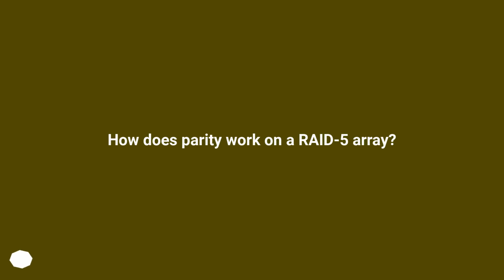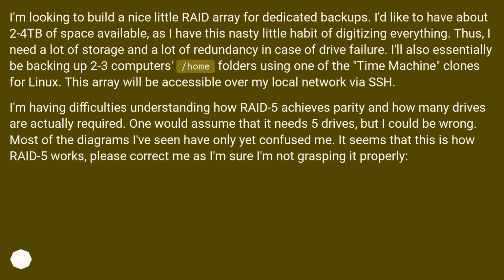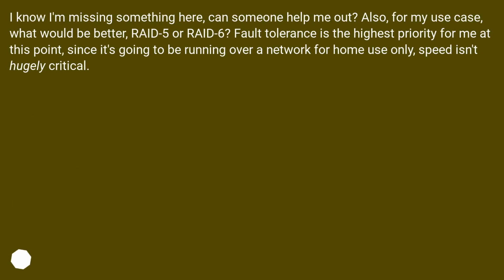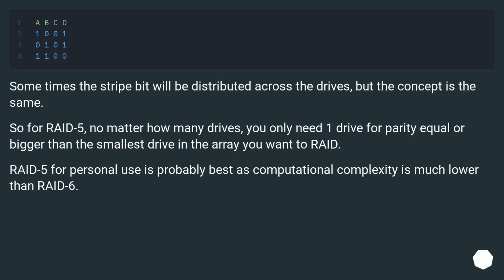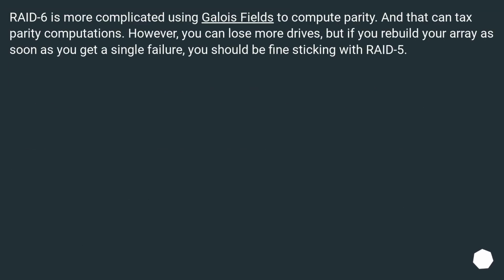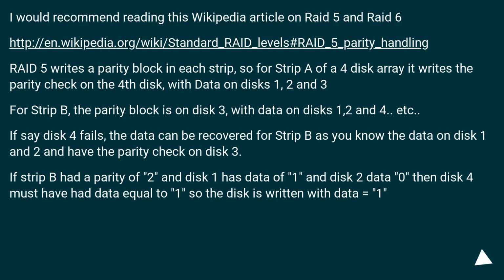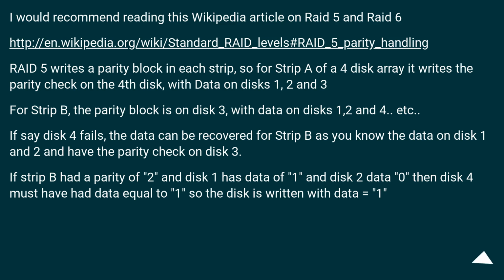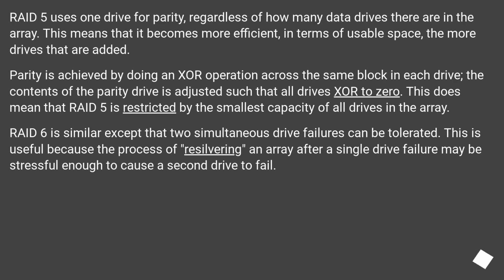How does parity work on a RAID-5 array?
Chapters
00:00 Question
01:59 Accepted answer (Score 32)
03:14 Answer 2 (Score 8)
03:45 Answer 3 (Score 5)
05:08 Answer 4 (Score 3)
05:55 Thank you